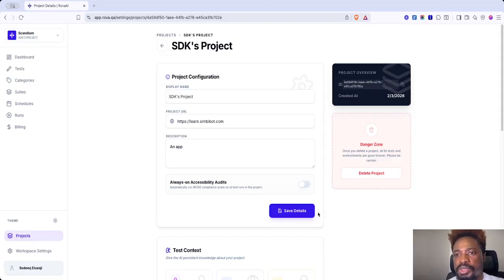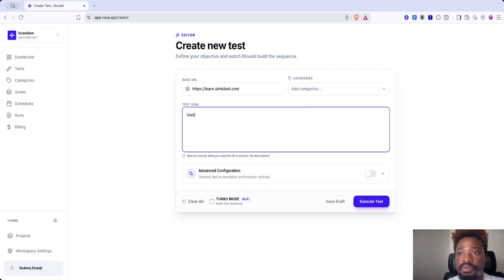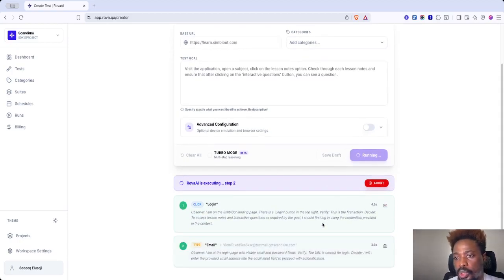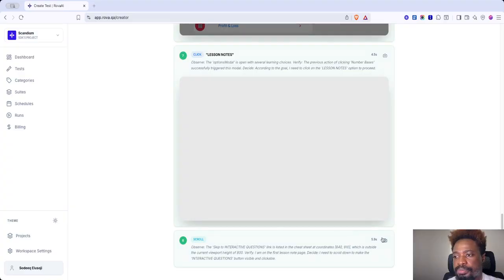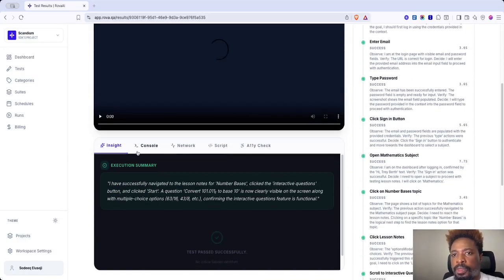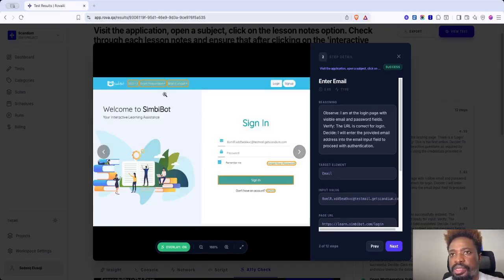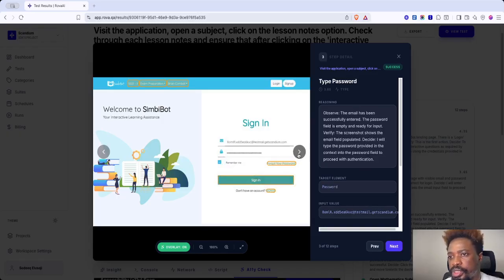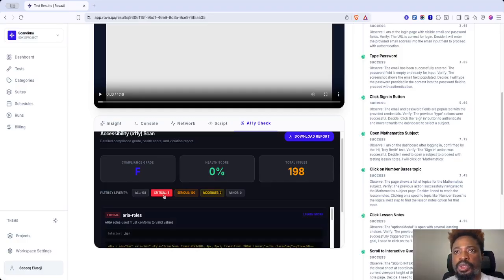AI Accessibility Testing for Real User Journeys | Rova AI Accessibility Testing Beta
Accessibility testing has remained largely unchanged for years.
Most tools can scan a page.
Few can test what actually happens when real users interact with your software.

That's why we're excited to introduce Accessibility Testing (Beta) in Rova AI.

Rova doesn't just scan pages.
It performs accessibility testing during real functional user journeys.

That means accessibility checks can run inside:

✅ Login flows
✅ Dashboards
✅ Customer portals
✅ Checkout experiences
✅ Multi-step forms
✅ Authenticated applications
✅ Dynamic web applications

Instead of writing separate accessibility scripts or manually running browser extensions, Rova integrates accessibility testing into your existing functional testing.

What makes Rova different?

🚀 Zero-Setup Authenticated Journey Audits
Run accessibility checks inside authenticated workflows without additional scripts or configuration.

🚀 Autonomous Exploratory Accessibility Testing
Rova autonomously clicks buttons, opens modals, expands dropdowns, and explores dynamic interfaces to uncover accessibility issues that static scans often miss.

🚀 AI-Powered Remediation
Rova explains accessibility failures in plain English and helps developers understand how to fix them faster.

🚀 Unified Quality Reporting
Accessibility, Functional, Network, and Console issues are presented in a single timeline report.

No more jumping between multiple tools.
We're not just making accessibility testing easier.
We're making dynamic accessibility testing possible.